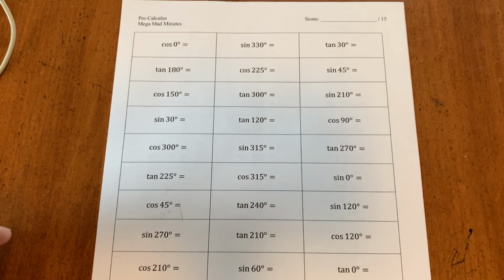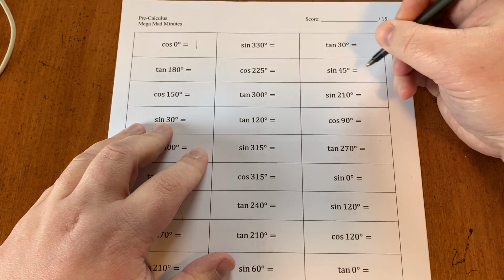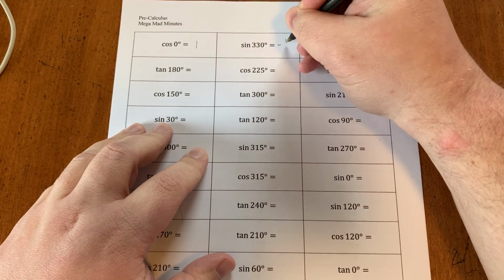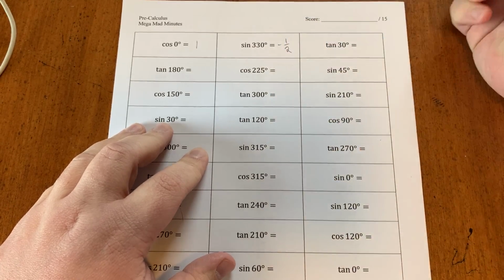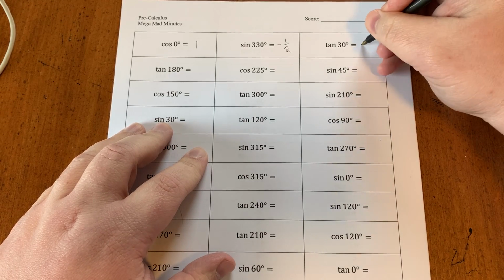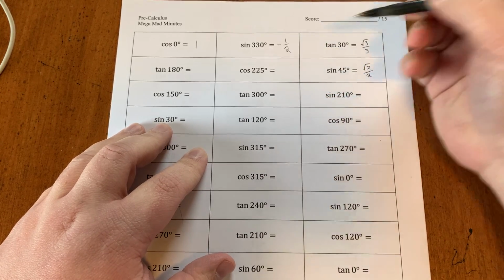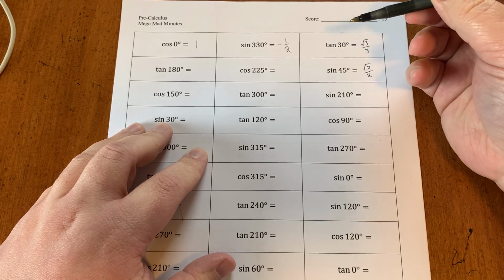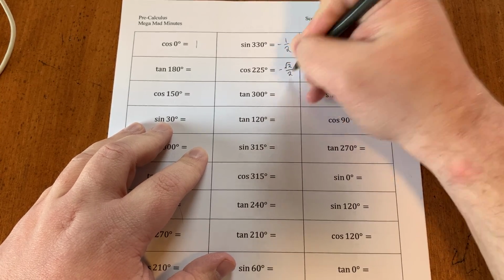Mega Mad Minutes